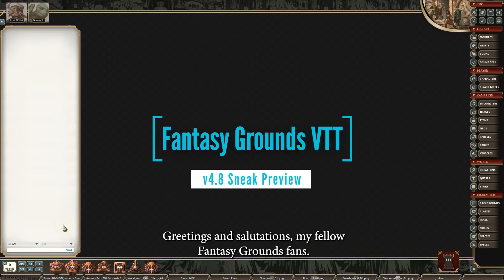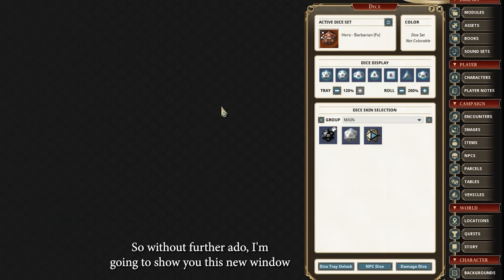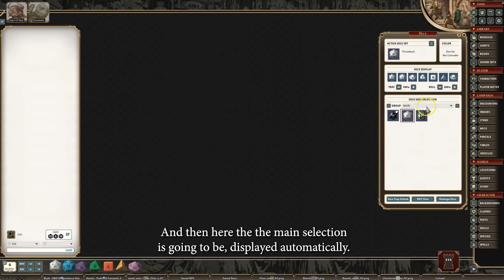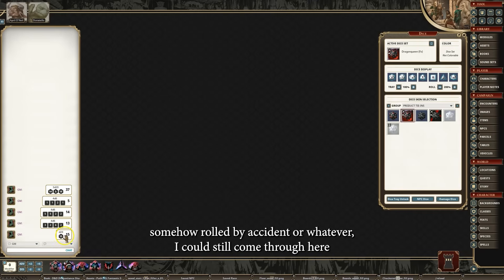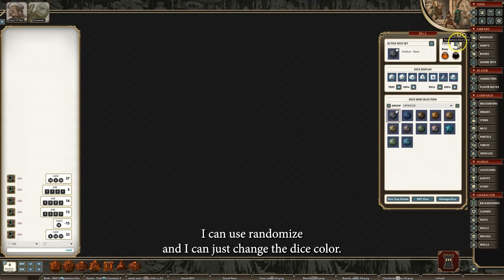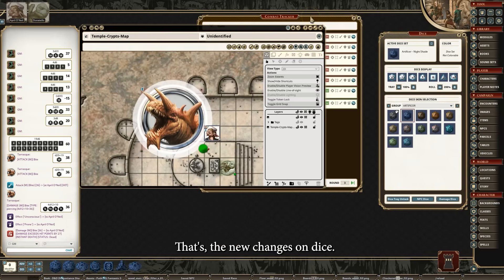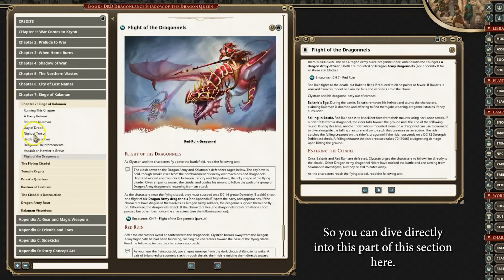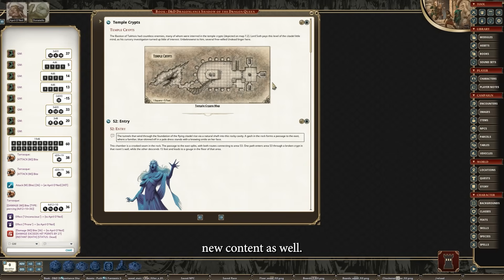Fantasy Grounds VTT Sneak Preview v48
Doug Davison shows off a preview of what is available in the v.8 TEST channel build of Fantasy Grounds VTT. New features involve updates to the Dice Window, increased or decreased dice size when rolling and when on the desktop dice tray, hover preview for dice, active dice, random dice, auto-scrolling reference manuals and navigation updates.

00:00 Introduction to using the TEST channel for previews
01:06 Dice Windows Update
02:45 Resized Dice when Rolling
03:48 Roll Anywhere
05:47 Random Dice Skin
06:08 Random Color Dice
06:40 Tiny Dice
08:20 Reference Manual Updates Auto-Scrolling and Continuous Sections